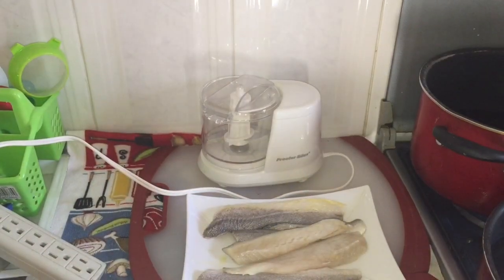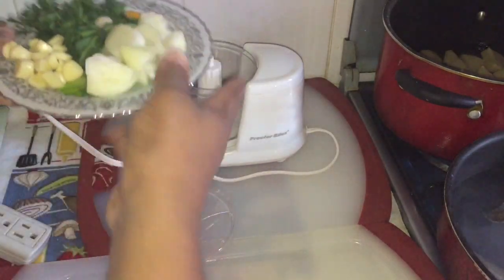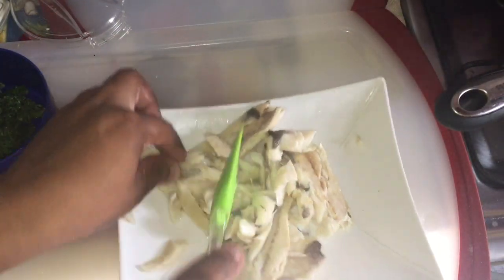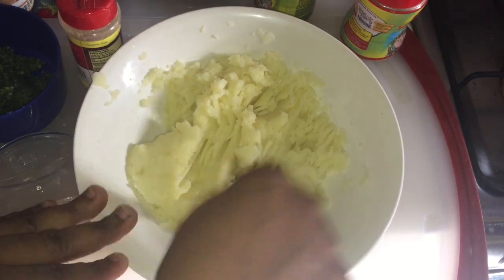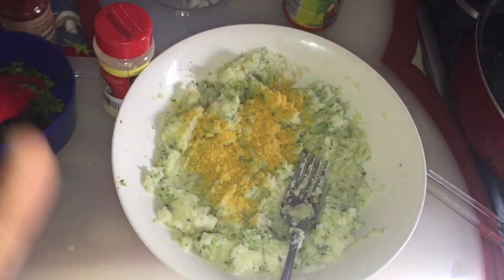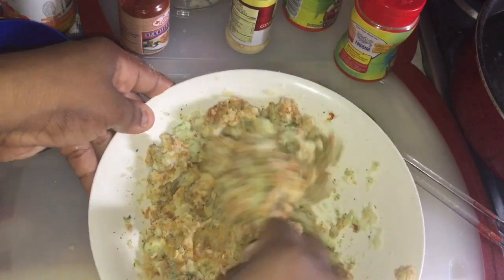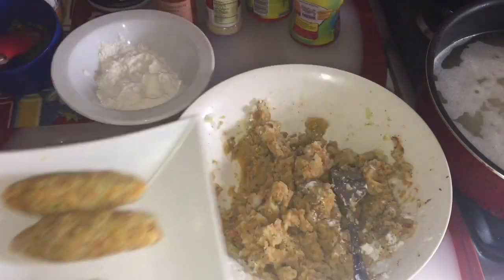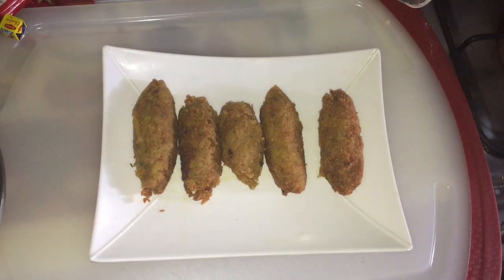How To Make Guyanese Fish Cake🇬🇾/Cooking With Afton🇬🇾/Vlogtober Day 22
In today's video I'll be showing you how to make Guyanese Fish Cake🇬🇾 so I hope you guys enjoy watching my video and please subscribe to my youtube channel thank you stay blessed 🤗❤🇬🇾🇬🇾

Ingredients for Fish Cake
5 Piece Banga Fish
4 Potato
2 Eshlotte (Blend It)
1 Egg
2 Celery (Blend It)
4 Clove Garlic (Blend It)
1 Onion (Blend It)
1 Wiri Wiri Pepper (Blend It)
3/4 Teaspoon All Purpose Seasoning
1/4 Teaspoon Fish Seasoning
1/2 Teaspoon  Ginger Powder
1/4 Teaspoon Paprika
1 Teaspoon Mustard Hot Sauce
1/4 Teaspoon Chilli Powder